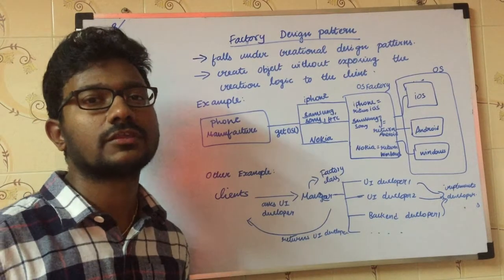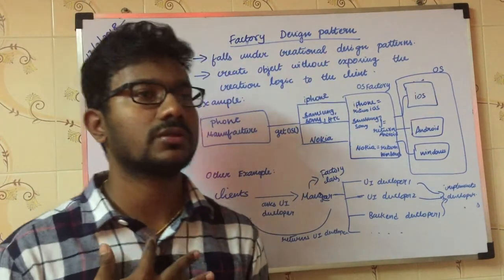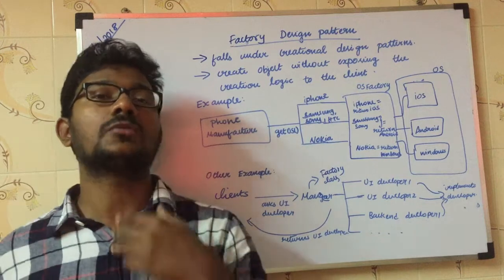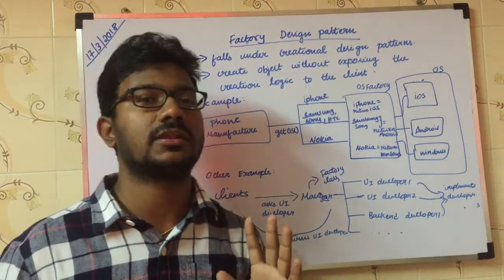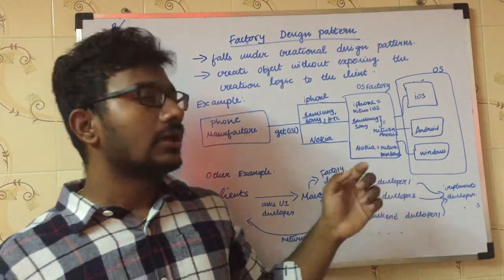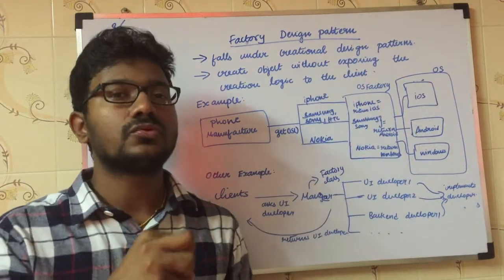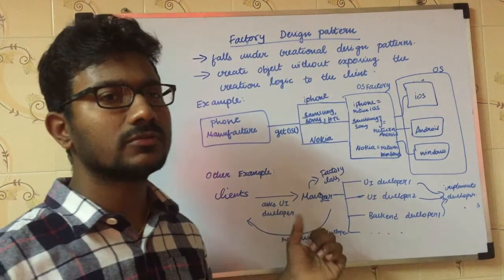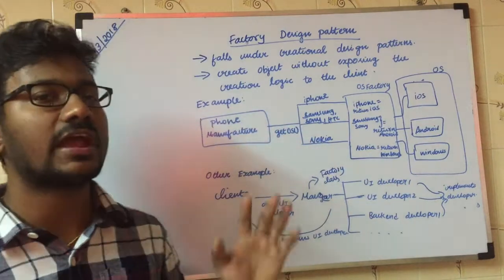What is Factory Design Pattern in Tamil? | Factory Design Pattern Real-time Examples in Tamil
Factory Design Pattern:
→ It falls under Creational Design Pattern.
→ Factory pattern says that object creation will be handled by another class using the input type.
→ In Factory pattern, we create an object by hiding the creation logic.

Advantages:
→ It allows loose-coupling.
→ The end user needn't worry about the technical details about object creation.
→ Factory pattern is widely used in most of the programming languages like Java, C++, and etc.

When to use the Factory Design Pattern?
→ The factory design pattern is used when we have a superclass with multiple sub-classes and based on the input, we need to return one of the sub-class.
→ Example: If a Restaurant serves Veg food, Non-Veg food, and Italian food.
→ Treat VegFood, NonVegFood, and ItalianFood as three classes whose superclass is Food.
→ If a customer asks "Veg" then Factory method would return the "VegFood" class.